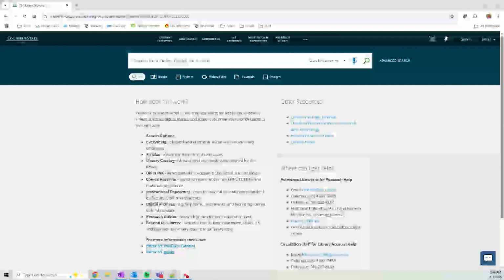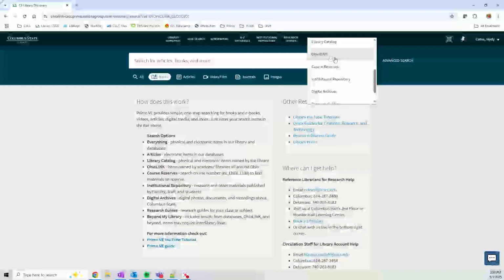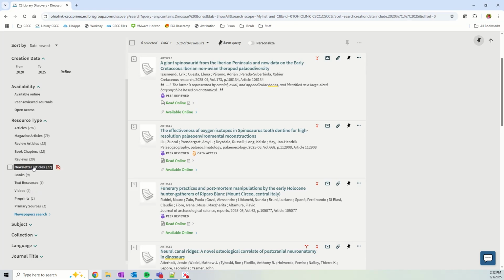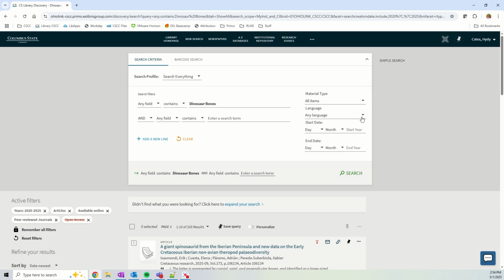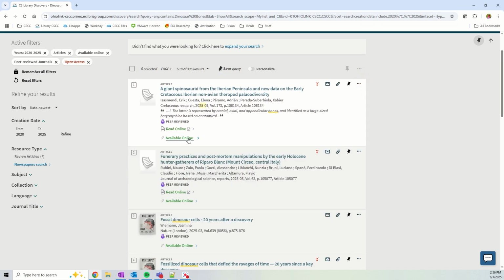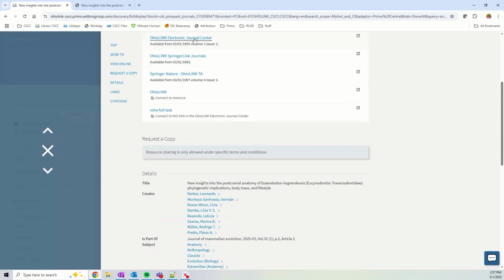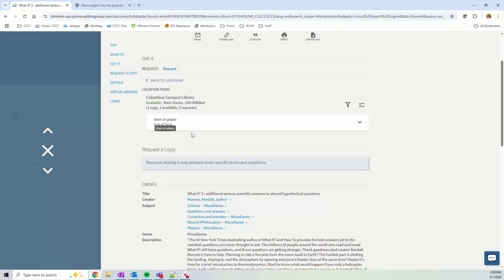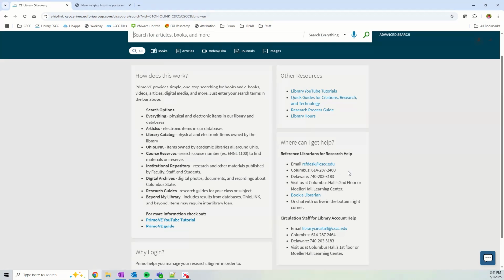How to Search Primo VE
This video shows how to use Primo VE to search for books and articles and other materials.

Chapters
00:00 Introduction
00:22 Sign in
00:39 Overview of Search Interface
02:09 Example Search
02:54 Limiting Search Results
04:52 Advanced Search
05:26 Saving a Search
05:58 Item Details and Features
08:24 Full Item Record Details
09:20 Searching for Books and eBooks
11:48 Library Contact Information